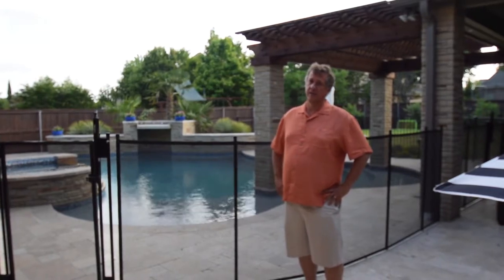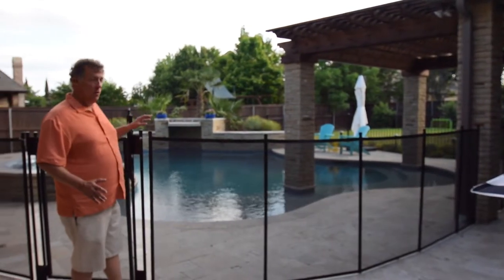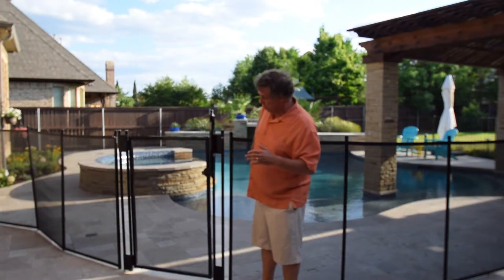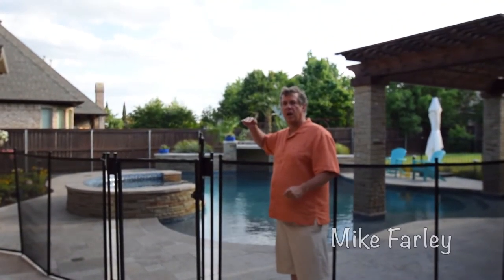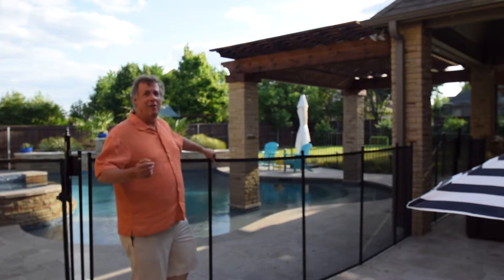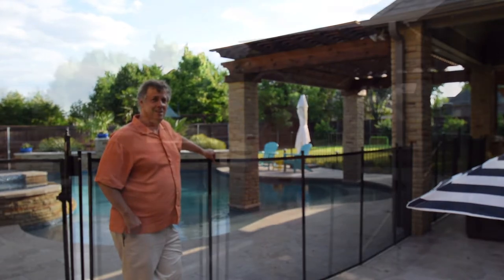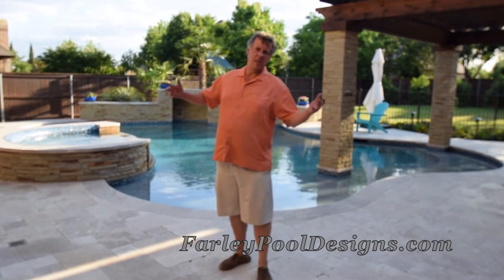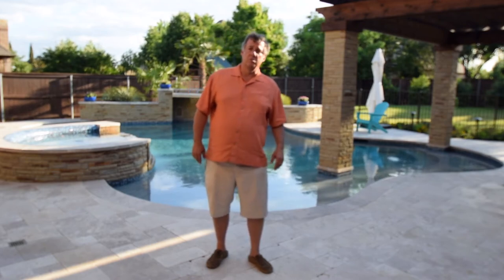Swimming Pool Safety Fence by Mike Farley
Swimming Pool Safety Fence by Mike Farley. Using safety fences to have an extra layer of protection to keep kids and animals out of the pool is getting more common.  This project has a rod iron permanent fence on the back side of the pool while the front side has a removable safety fence.  Pool designer Mike Farley takes you to Colleyville to talk about the details.  FarleyPoolDesigns.com

Pool Consumer Education - Pool videos by Mike that help to educate people with information through the designing & buying a swimming pool process.   The more you know as a consumer - the better to make decisions!

AND...